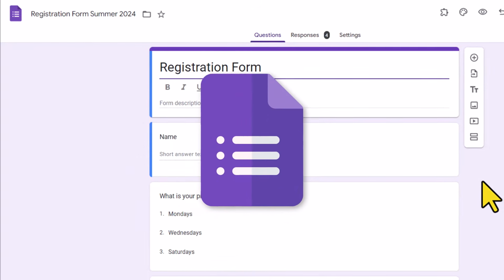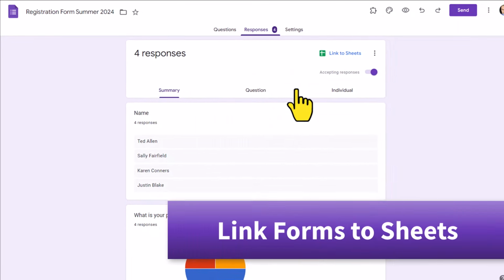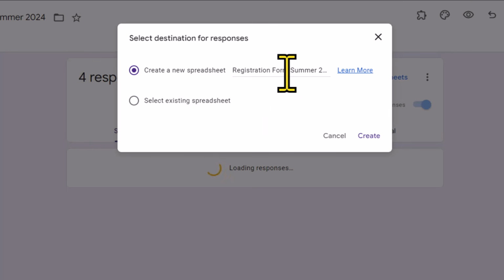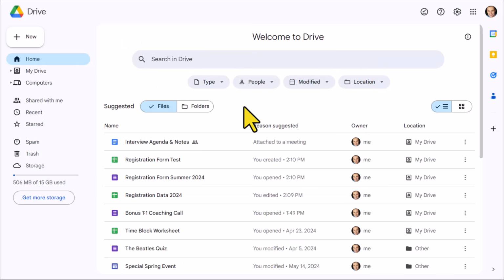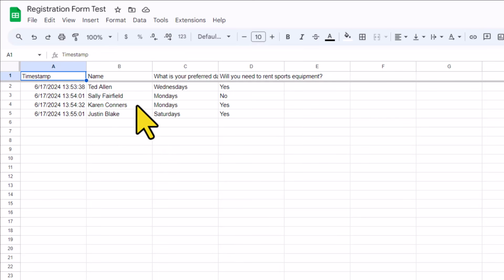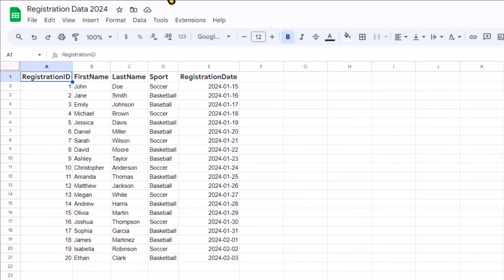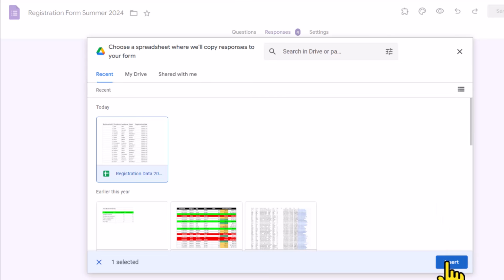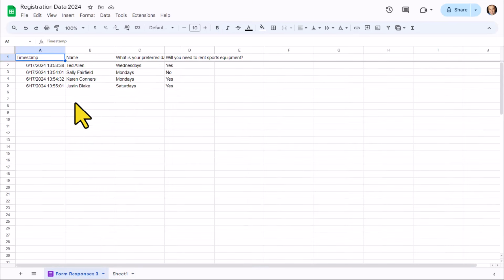How to Connect Google Forms to Google Sheets (Link Responses)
Want to connect Google Forms to Google Sheets and automatically link responses! This step-by-step tutorial will guide you through the process of integrating these powerful Google tools. By the end of this video, you’ll know how to collect data effortlessly and keep it organized in real-time. Perfect for managing surveys, quizzes, and data collection efficiently.